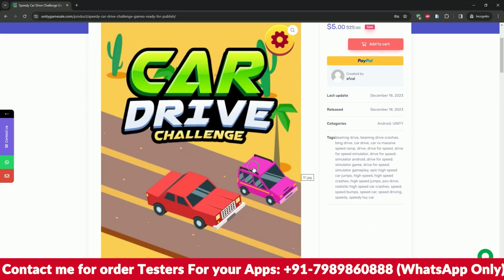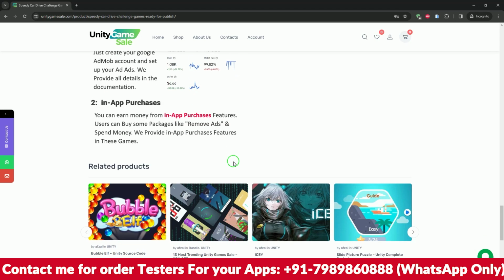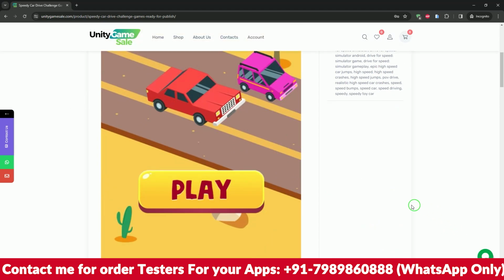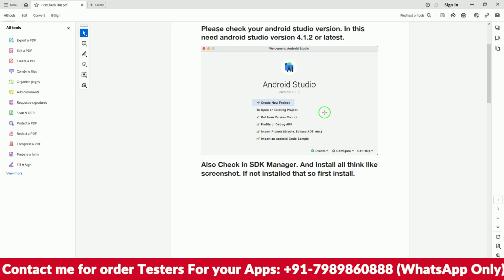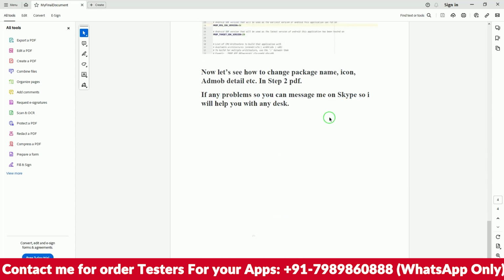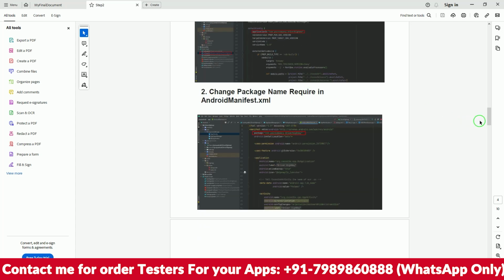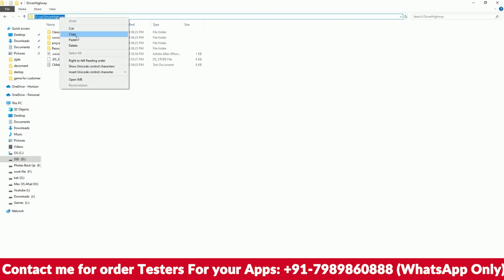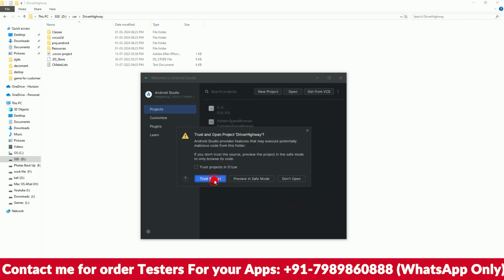Master Android Game Development: Craft Your Own Car Racing Game Today4. "From Scratch to Success:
Master Android Game Development: Craft Your Own Car Racing Game Today4. "From Scratch to Success: Developing a Top-Notch Car Game in Android Studio#androidgamedevelopment

Description:
🚗 Ready to accelerate your game development skills? Learn how to create a top-notch car racing game from scratch with our comprehensive Android Studio tutorial! Whether you’re a beginner or an experienced developer, this step-by-step guide will take you through the entire process of developing an exciting and engaging car racing game for Android.

💡 In this detailed tutorial, we cover everything you need to know to bring your car racing game to life. From setting up your development environment to implementing advanced game mechanics, you'll gain the skills and knowledge to create a game that stands out on the Google Play Store.

📋 What You'll Learn:
1️⃣ Setting Up Android Studio: Learn how to set up Android Studio and configure your development environment for game development. We'll guide you through installing necessary tools and libraries to get started.

2️⃣ Game Design Basics: Dive into the fundamentals of game design, including planning your game’s concept, designing levels, and creating engaging gameplay mechanics. Learn how to design a game that’s both fun and challenging.

3️⃣ Graphics and Animation: Discover how to create stunning graphics and animations for your car racing game. Learn how to design your cars, tracks, and environments using tools like Photoshop and integrate them into Android Studio.

4️⃣ Implementing Game Mechanics: Explore the core mechanics of a car racing game, including vehicle controls, physics, collision detection, and AI opponents. Learn how to code these features to create a realistic and immersive gaming experience.

5️⃣ Sound and Music Integration: Enhance your game with sound effects and music. Learn how to add background music, engine sounds, and other audio elements that bring your game to life.

6️⃣ Testing and Optimization: Ensure your game runs smoothly across different devices by learning best practices for testing and optimization. Discover how to debug your game, improve performance, and ensure a seamless user experience.

7️⃣ Publishing to Google Play Store: Get your game ready for launch by learning how to prepare your game for submission to the Google Play Store. We'll cover everything from creating your app listing to optimizing your game for discovery and downloads.

🔥 Ready to start your journey in Android game development? Watch now and transform your game ideas into reality! With our expert guidance, you’ll master the skills needed to develop a top-notch car racing game and pave the way for your success in the gaming industry.

Your journey to mastering Android game development starts here! 🚀